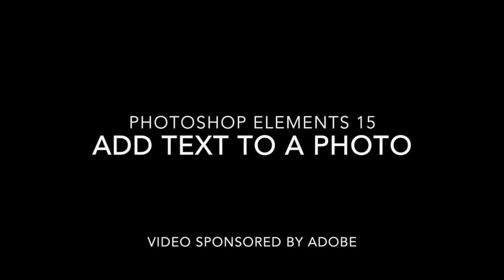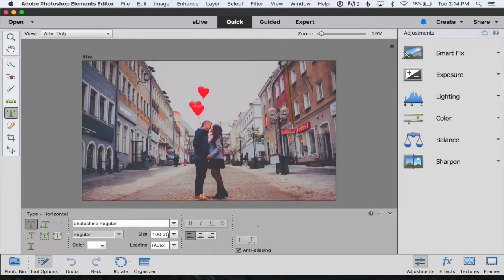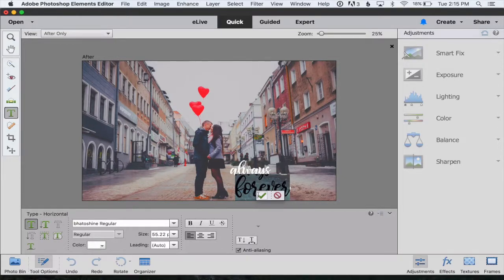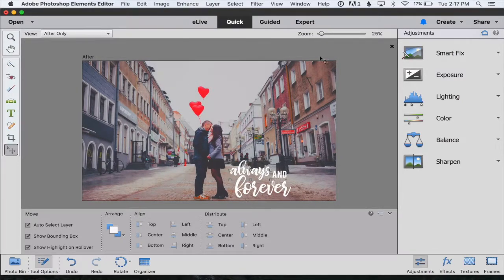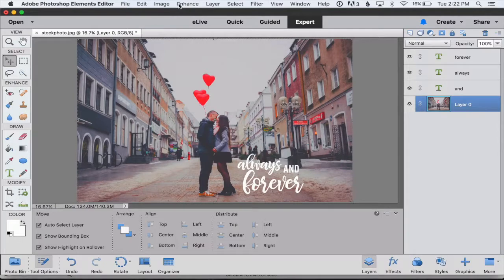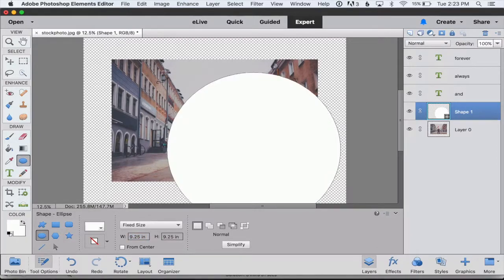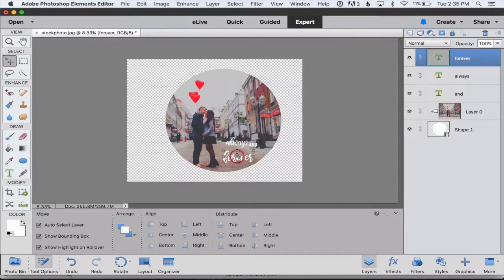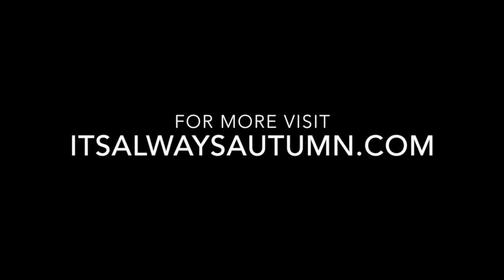Add Text to Photo Instructions